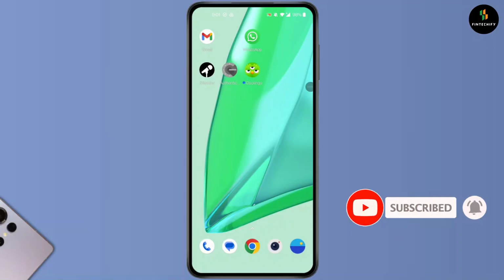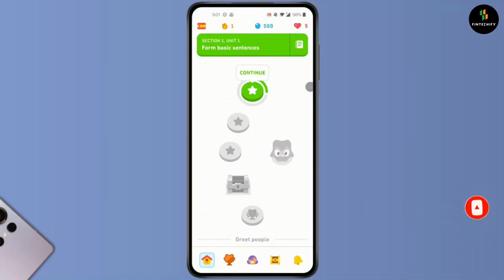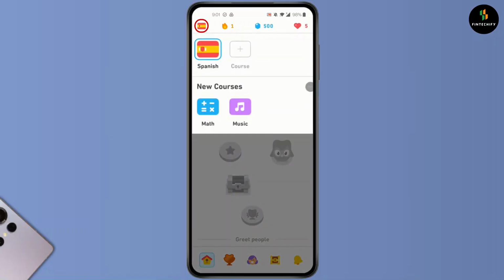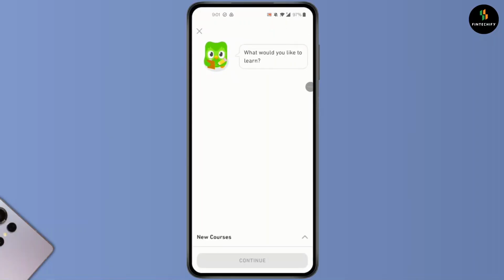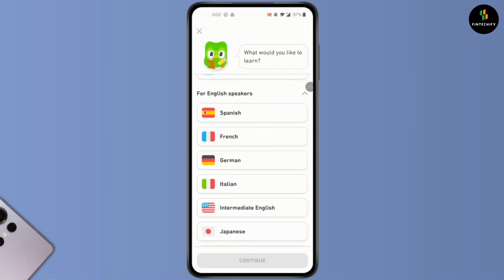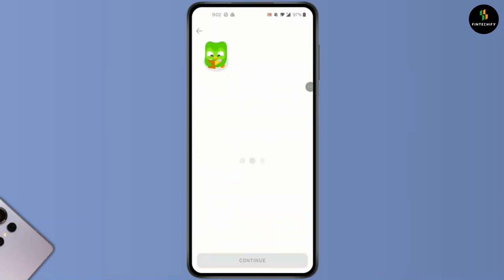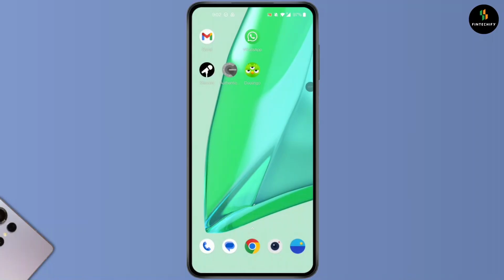How To Change Duolingo App Language to English Full Tutorial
Welcome to our complete guide on How To Change Duolingo App Language to English!
If you're having trouble navigating Duolingo because the app language isn’t English, this tutorial will walk you through the easy steps to switch your Duolingo app language back to English. Whether you’re using Duolingo on Android or iPhone, we’ll show you exactly how to change the app interface language, so you can continue learning languages comfortably. Say goodbye to confusion and start learning with ease by setting your Duolingo language to English!

What you'll learn:

How to change Duolingo app language to English on Android and iPhone

Step-by-step instructions to update your language settings in Duolingo

How to fix language mix-ups in the Duolingo app

Tips for navigating Duolingo when it’s set in a different language

How to reset language preferences if needed